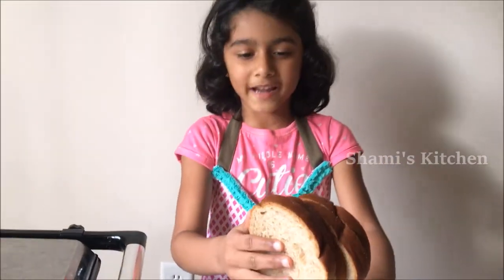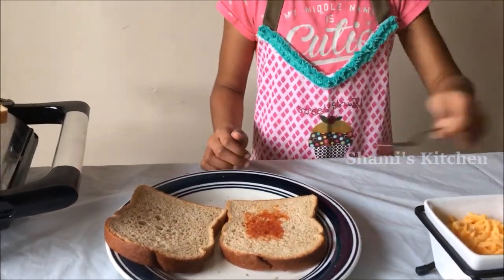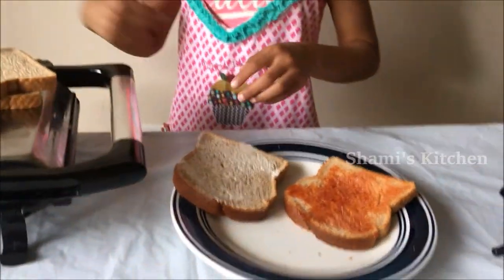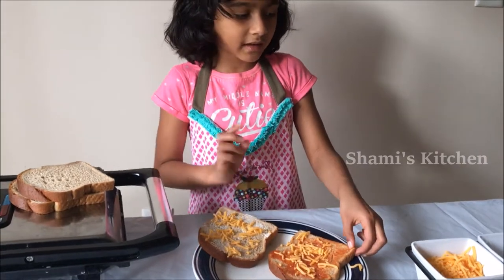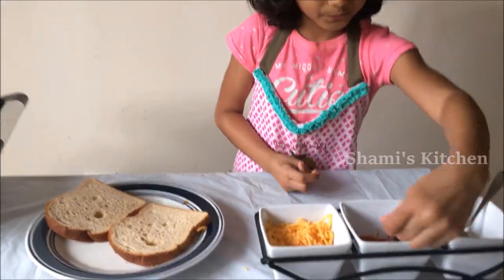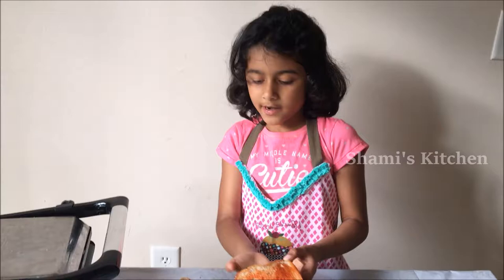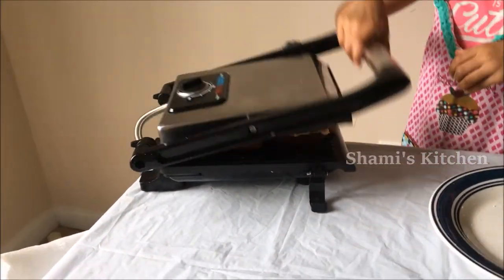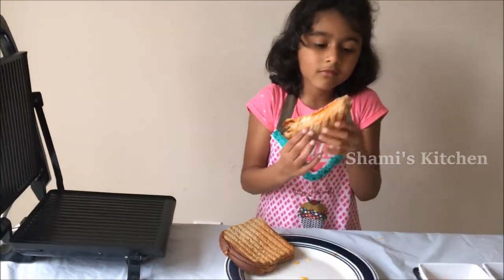Cheese Sandwich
This is a very easy morning breakfast recipe that even a child can prepare.